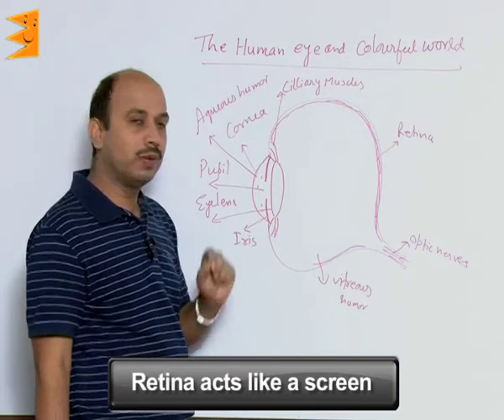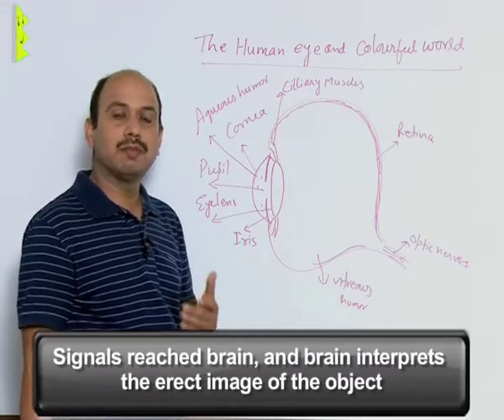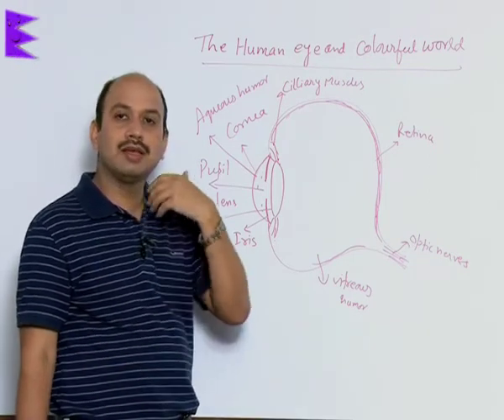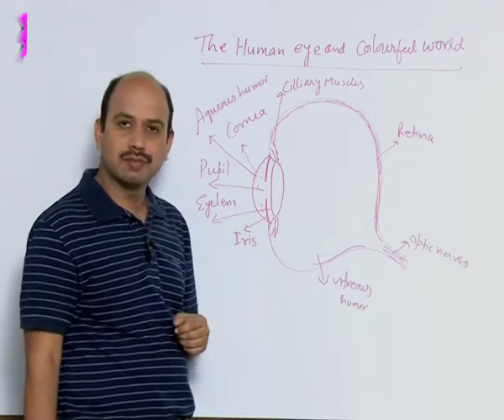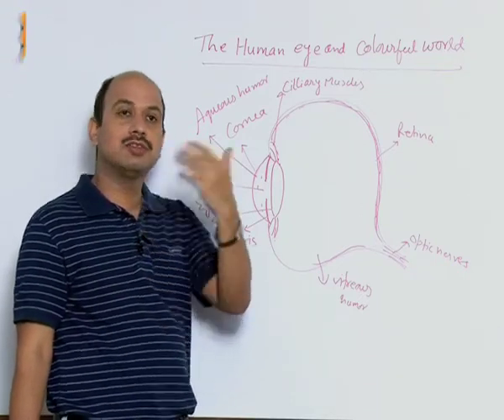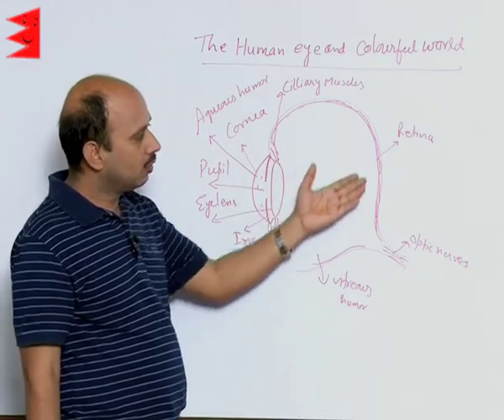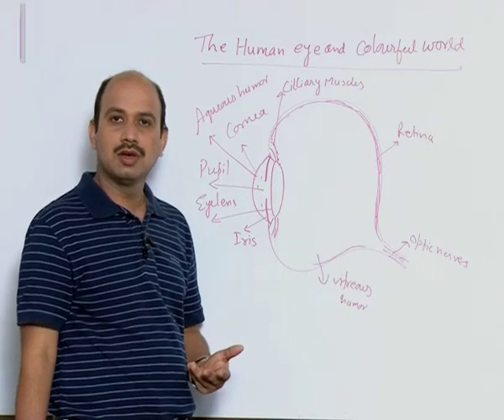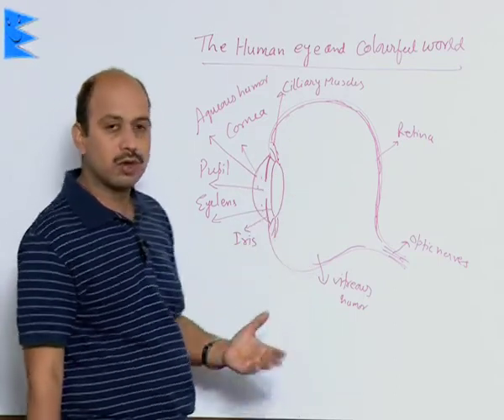CBSE Class 10 Physics Human Eye | Colourful World Working of Human Eye-II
CBSE Class 10 Physics, Chapter: Human Eye & the Colourful World
Topic: Working of Human Eye-II
Learn about human eye from Experts. Enjoy the colorful world of human eye in graphics and animations.